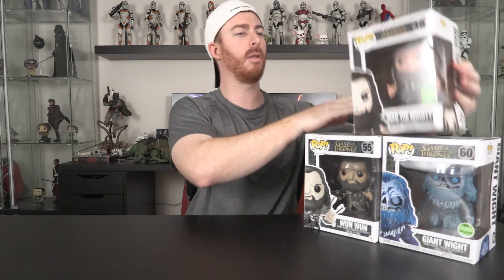My Game of Thrones Funko Pop Collection - April 2018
You've been asking for it and it's finally here. My Game of Thrones Funko Pop Collection video. I recently recorded my entire collection video and it was not what I wanted, so I scrapped it. I hope this will hold you over until that comes. I have finally finished all 7 seasons of Game of Thrones and can't wait to pick up more funko pops from that line.

We are well on our way a huge 5,000 subscriber celebration.

Live Streams each Sunday Night at 9pm

Send Letters to:
Jedha Patrol

Mail Packages To